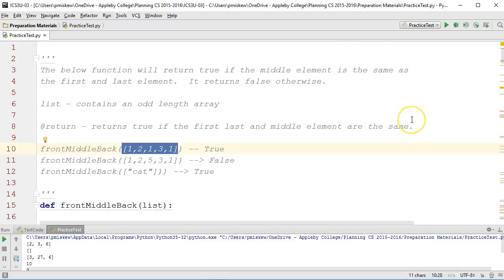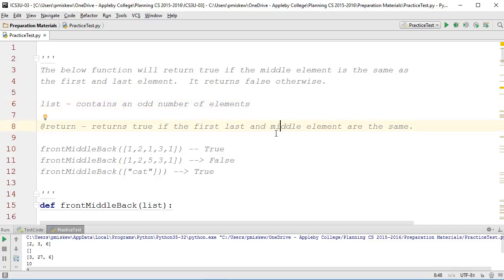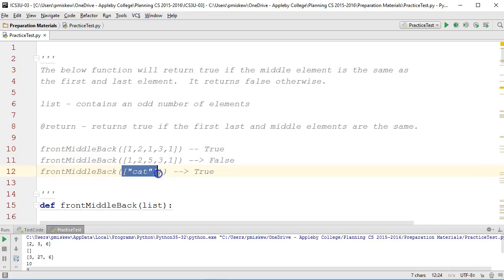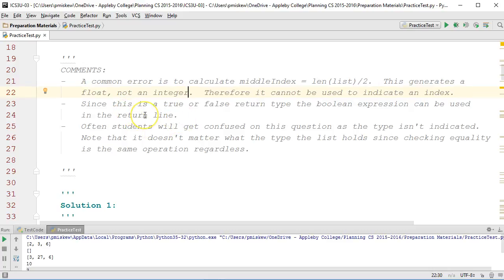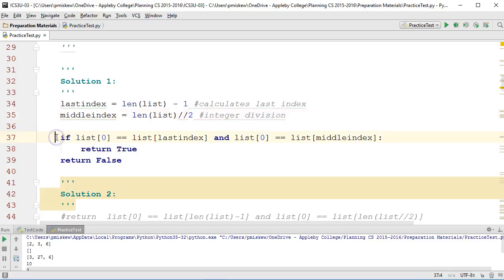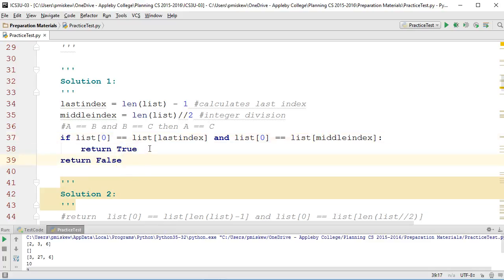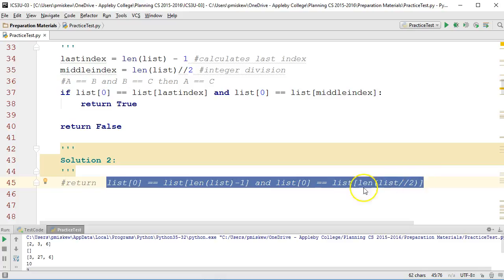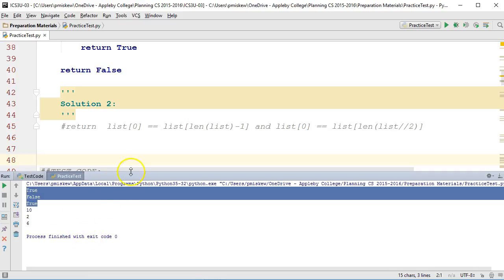List Practice Test - Question 1 frontMiddleBack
This is a solution to a queston from a practice test on lists